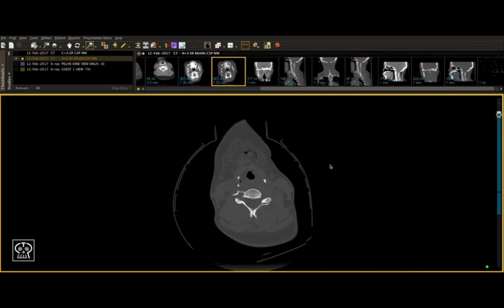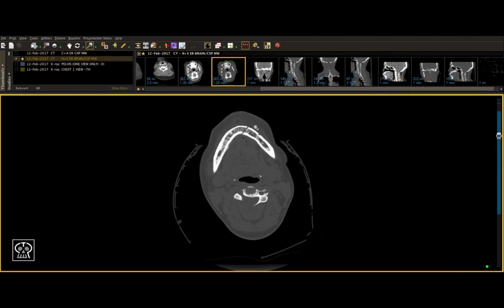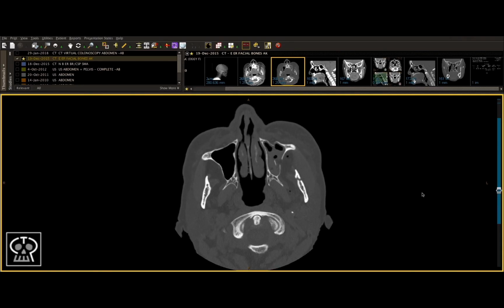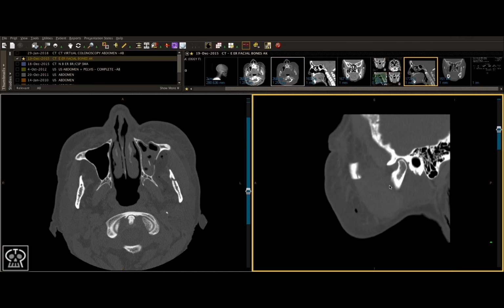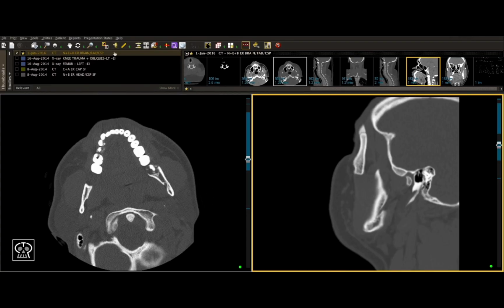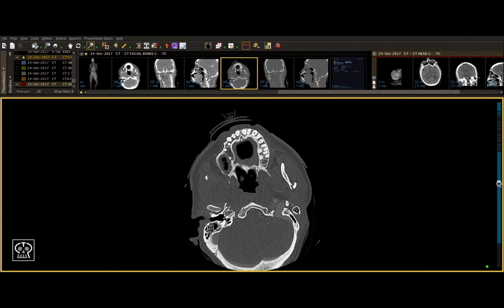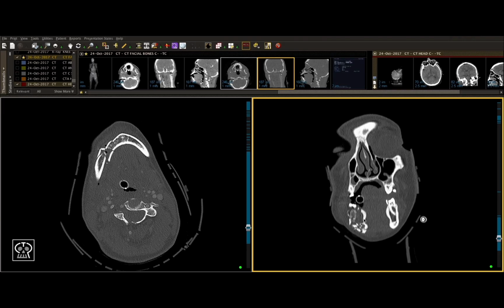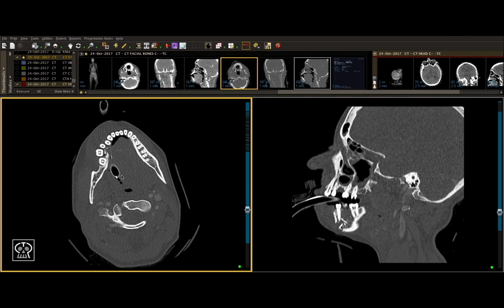Lectura radiologica de las fracturas mandibulares